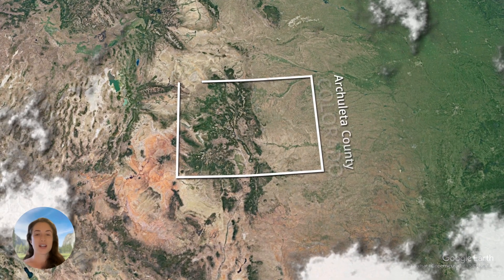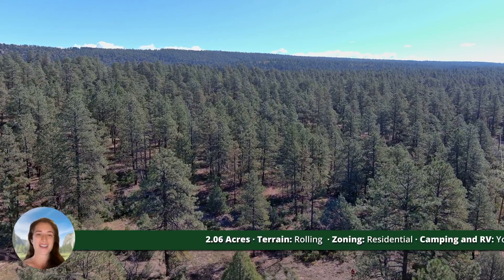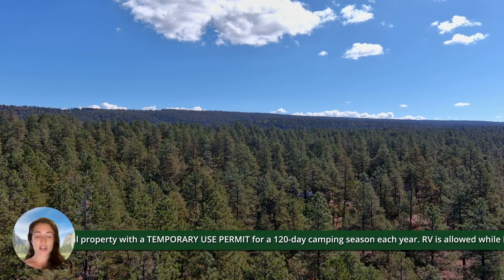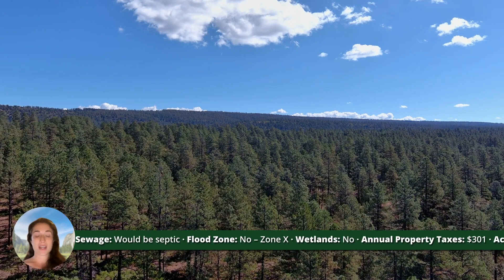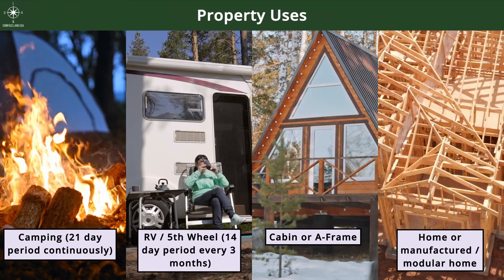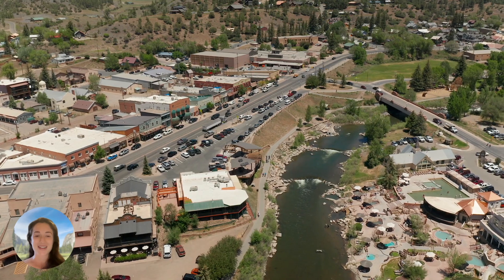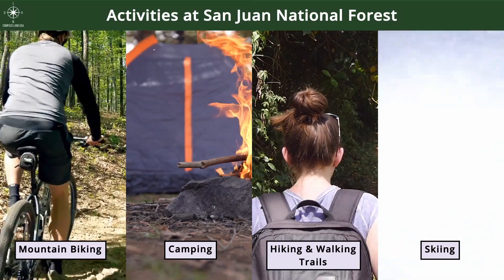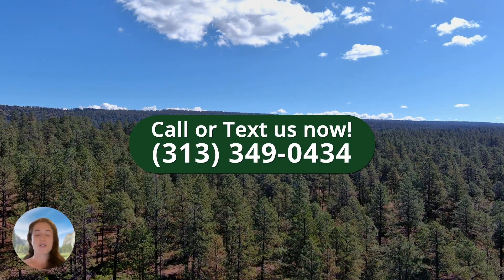SOLD - 2.06 Acres –With Power & Gravel Road Access, RV Friendly! In Pagosa Springs, Archuleta CO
Owner finance land in Colorado. This is Colorado land for sale by owner, Compass Land USA. Property details and pricing in the description below.

Owner financing
$11,999 down, $1,279/month for 50 months
$8,999 down, $1,269/month for 55 months
$5,999 down, $1,259/month for 60 months

Address: 1155 Doc Adams Rd, Pagosa Springs, CO 81147

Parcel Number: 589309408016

County: Archuleta

Legal Description: Lot 438, Amended Aspen Springs Subdivision No. 6, according to the plat thereof filed January 31, 1974, as Reception No. 79307, in the office of the Clerk and Recorder Archuleta County, Colorado.

also known by street address as: 1155 Doc Adams Road, Pagosa Springs, CO 81147

and assessor’s schedule or parcel no.: 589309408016
with all appurtenances

Property Survey: Yes – click this link

Terrain: Rolling

Zoning: Residential

Camping and RV: You can camp in an RV (including many “TIny Homes”) on your own residential property with a TEMPORARY USE PERMIT for a 120-day camping season each year. RV is allowed while building with a building permit.

Power: Yes, along the street

Water: Would Be Well

Sewage: Would be Septic

Flood Zone: No – Zone X

Wetlands: No

Access: Gravel Road

Dimensions (Feet): 467 x 315 x 556

HOA: None

Conveyance: Warranty Deed

Title: Free and Clear

Nw: 37.2011, -107.1828
Ne: 37.2011, -107.1812
Sw: 37.2008, -107.1825
Se: 37.2003, -107.1813

Approximate Distance to Nearby Cities

5.6 miles to US 160

29 minutes to Piedra: Population 5,662

34 minutes to Pagosa Springs: Population 1,631

48 minutes to Bayfield: Population 2,887

3 hours 57 minutes to Albuquerque International Sunport

44 minutes to Navajo State Park

Activities at Navajo State Park: camping, fishing, boating/ surfing, hiking /biking, stargazing

1 hour 46 minutes to San Juan National Forest

Activities at San Juan National Forest: fishing, camping, skiing, walking / hiking

Are you a hunter or fisherman? Property is bordering Game Management Unit 83

Nearby game includes: mountain lion, deer, black bear, turkey

Lots of nearby walking, hiking, and biking trails to choose from: Eightmile Mesa,Pagosa Springs OHV Loop, Newt Jack Loop, Quartz Lake Trail.

Call or Text us anytime for questions or to learn more about how to purchase this property..